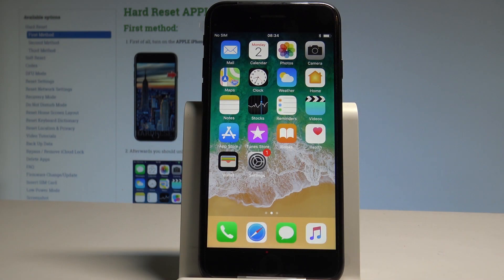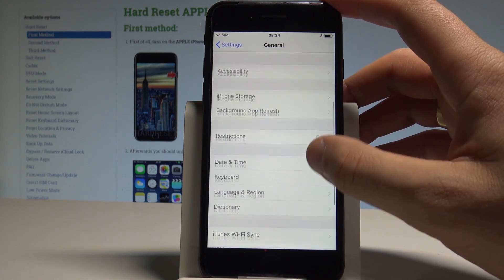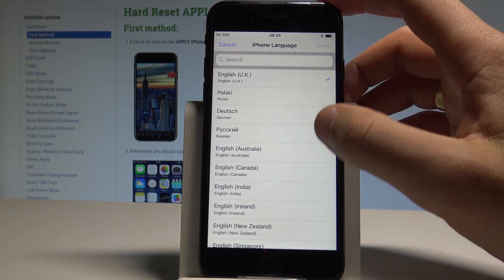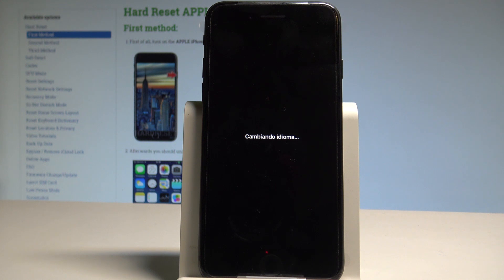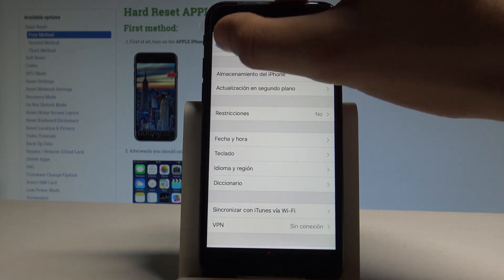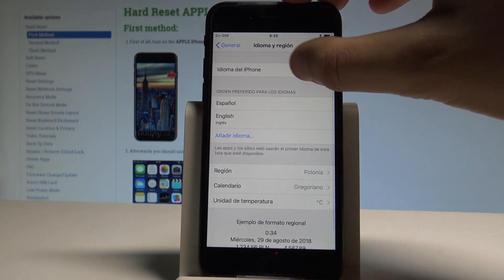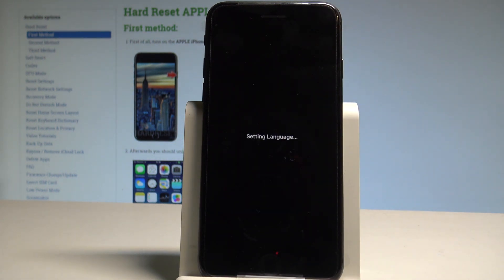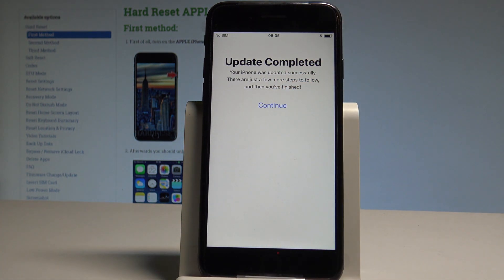How to Change Language on APPLE iPhone 8 - Set Up iOS Language |HardReset.Info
The step by step tutorial of changing language on APPLE iPhone 8. Let's see where to find the language settings. Afterwards you can open the list of variable languages on APPLE iPhone 8. You can choose your desired language to change the APPLE default language.

How to change language on APPLE iPhone 8? How to choose language in APPLE iPhone 8? How to open list of languages in APPLE iPhone 8? How to get access to languages settings in APPLE iPhone 8?